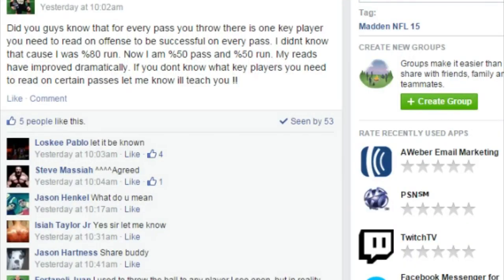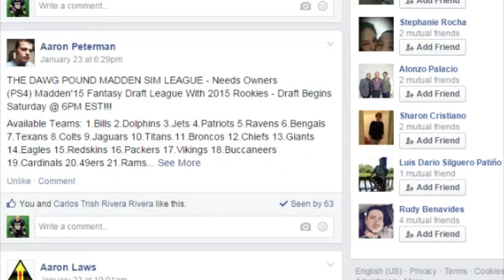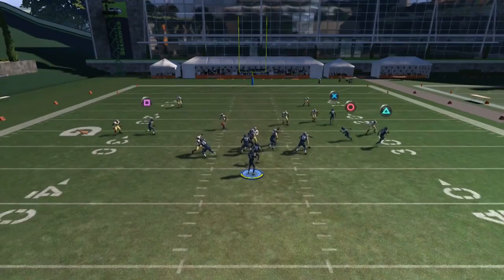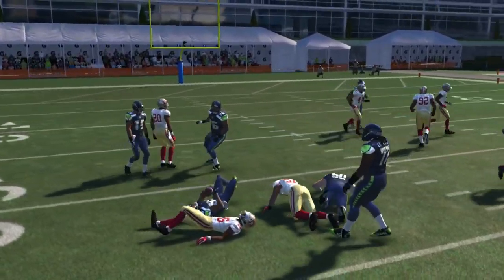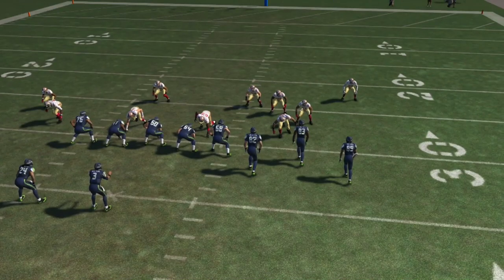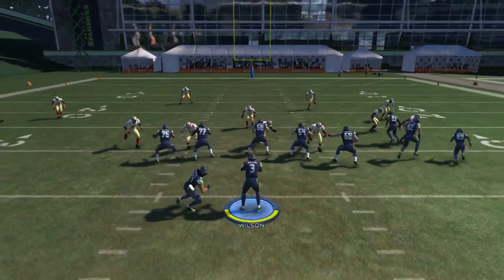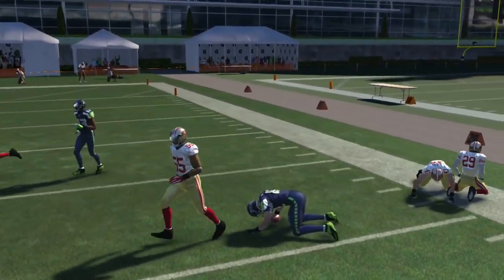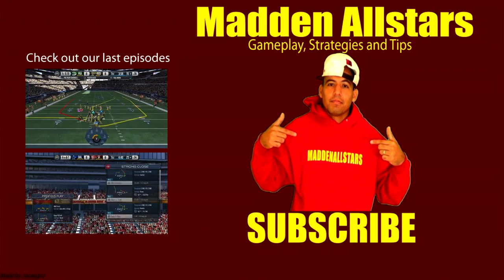Madden 15 | Perfect Reads Passing Offense | The Daily Offense #2